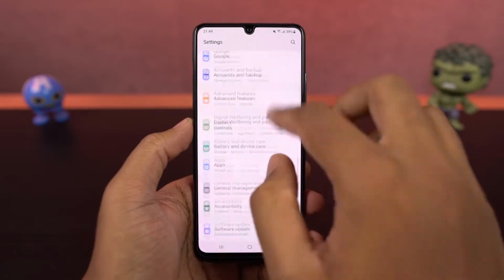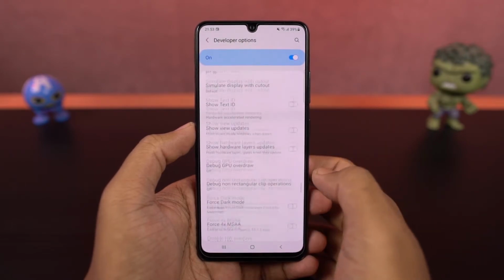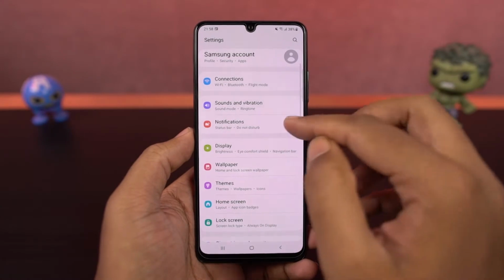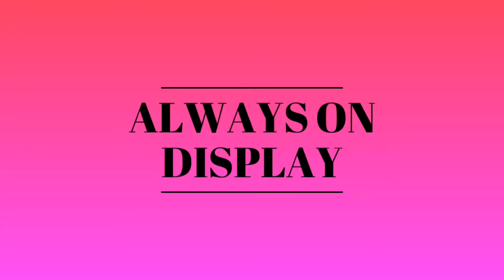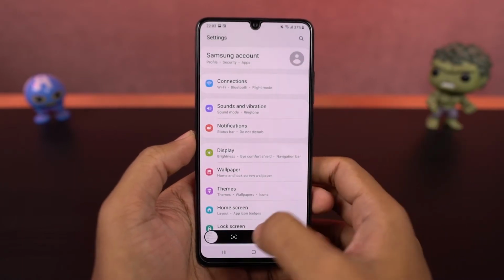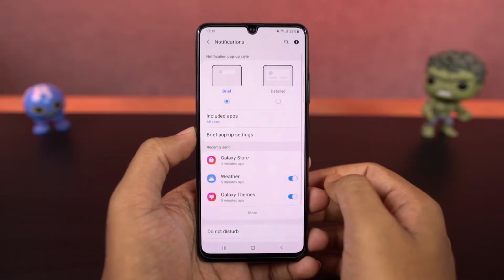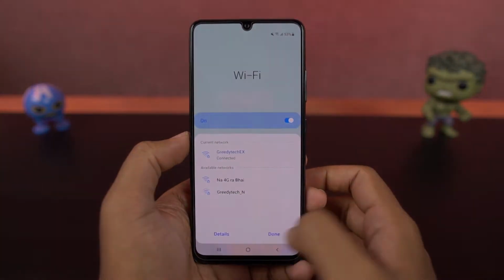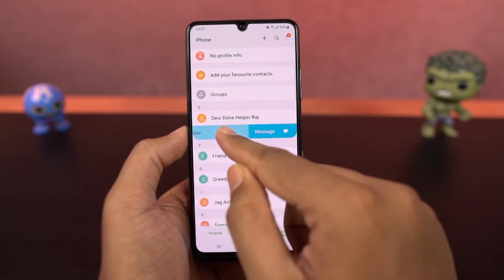Samsung Galaxy M32 20+ Tips and Tricks